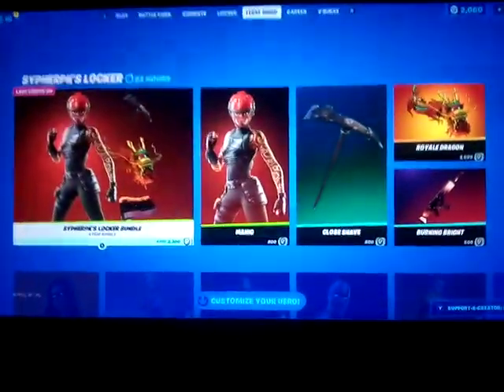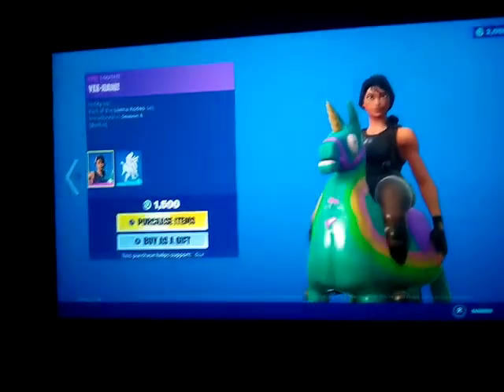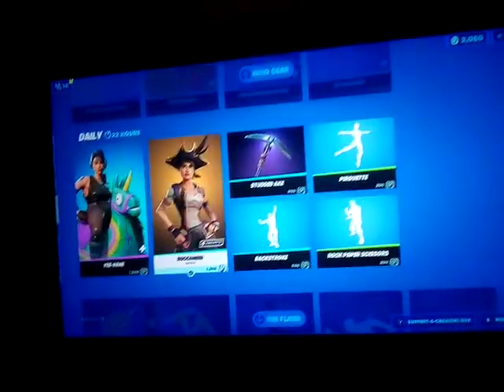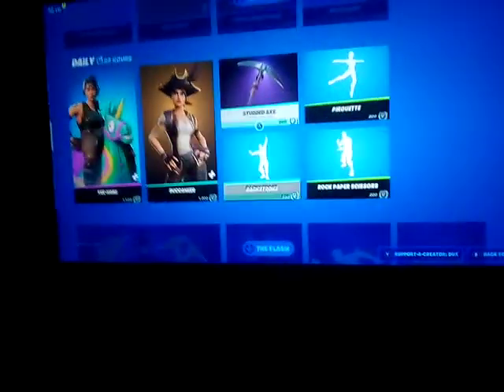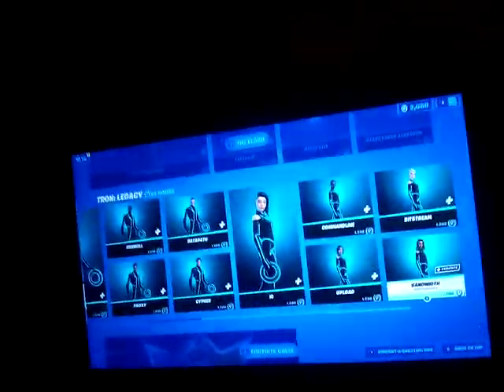*New* Sypher PK locker bundle plus superhero skins